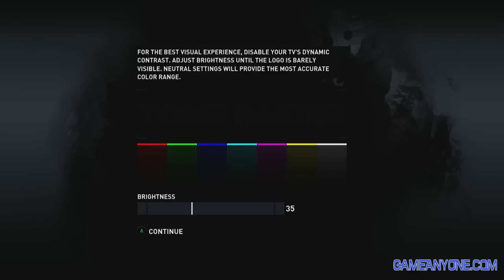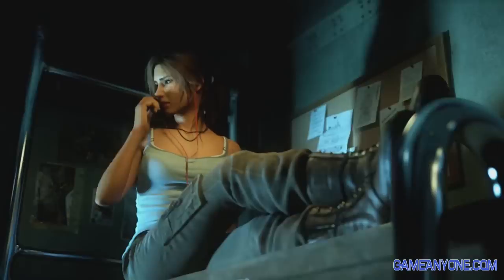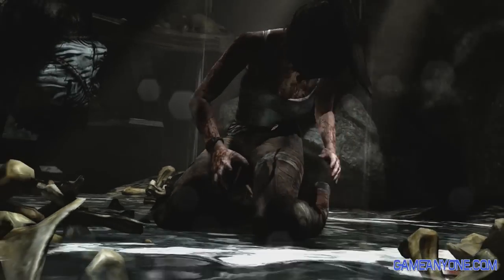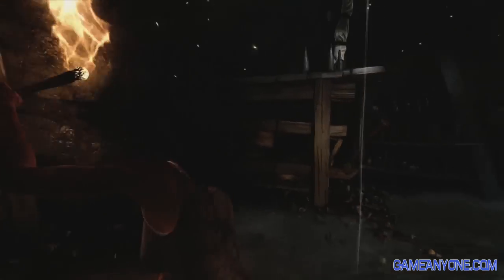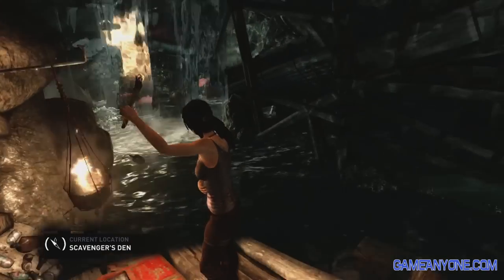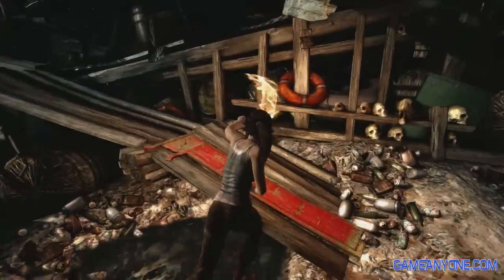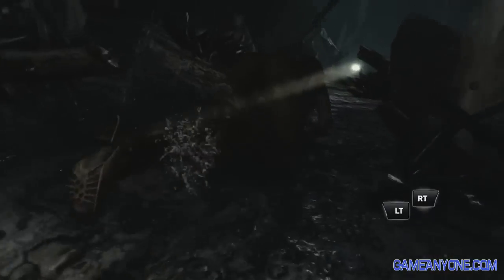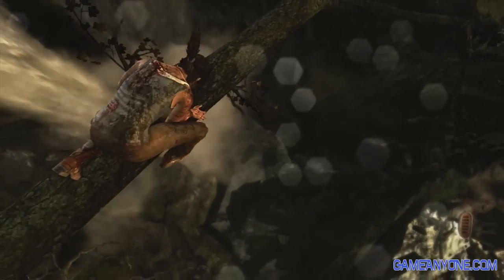Let's Play Tomb Raider (2013): Part 1 "Run Aground"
In which we take on the role of Lara Croft, a twenty-something archaeologist shipwrecked on an island of quick-time events and pain.